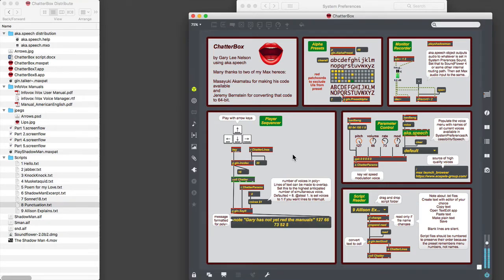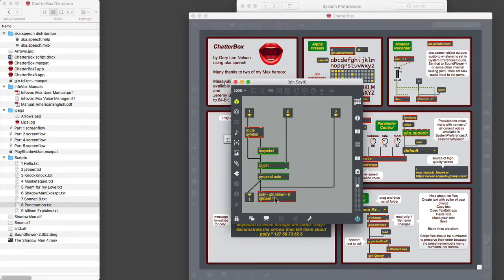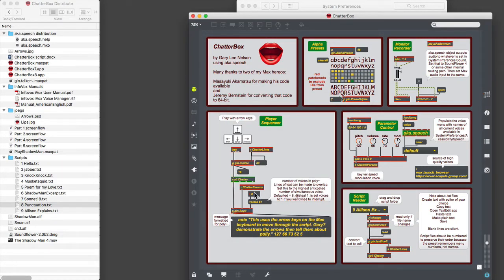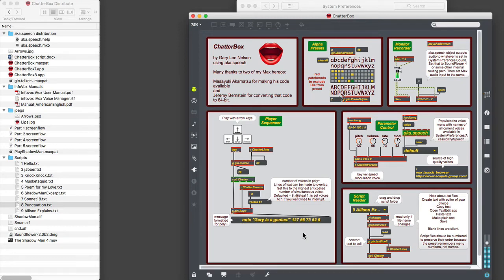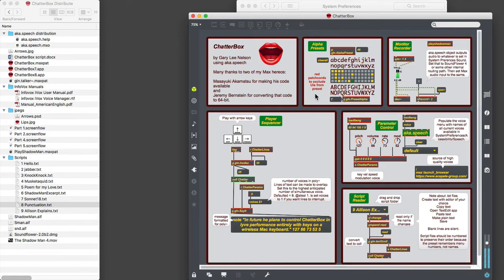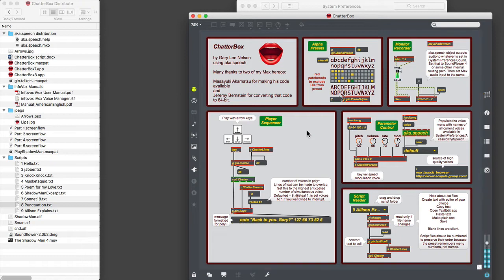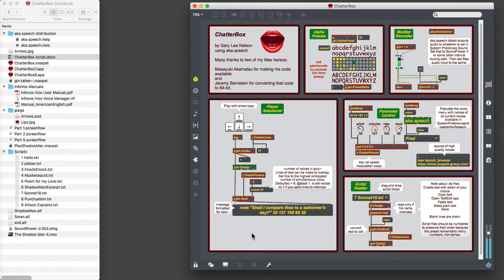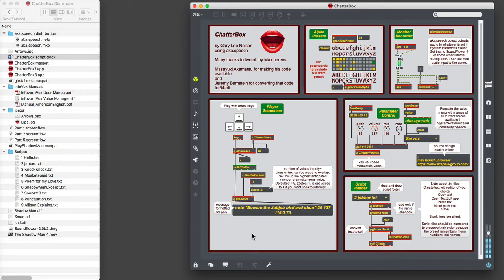ChatterBox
This is a tutorial about aka.speech by Masayuki Akamatsu as updated by Jeremy Bernstein to 64-bit for Cycling 74's Max 7 & 8. The final three minutes is a rehearsal of Shadow Man. Photos by Dolores Smart.